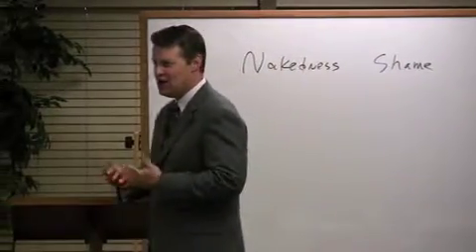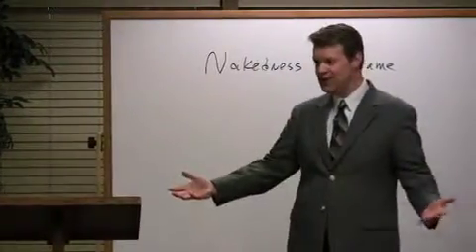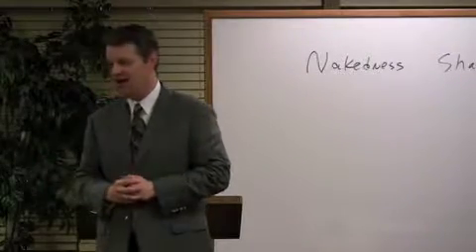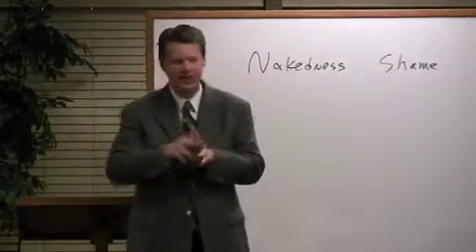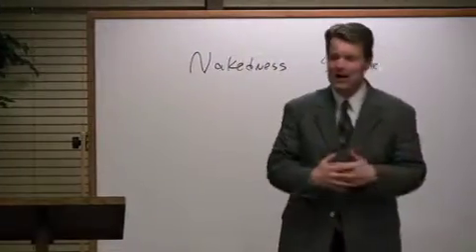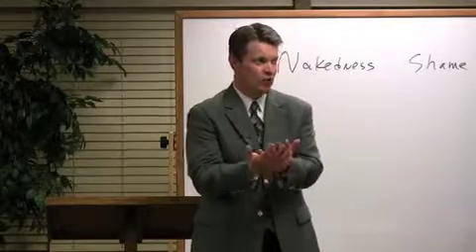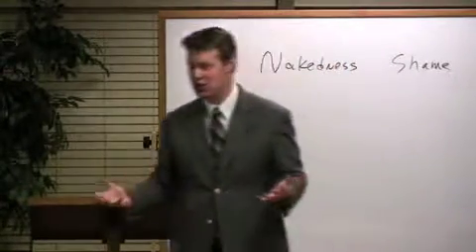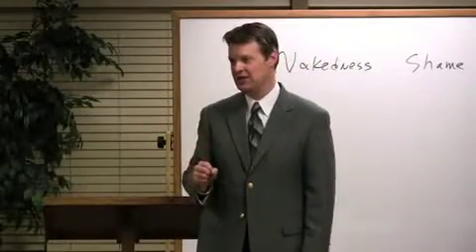Nakedness and Shame